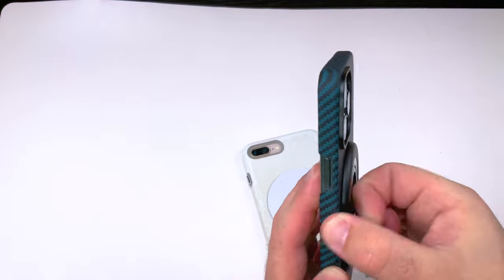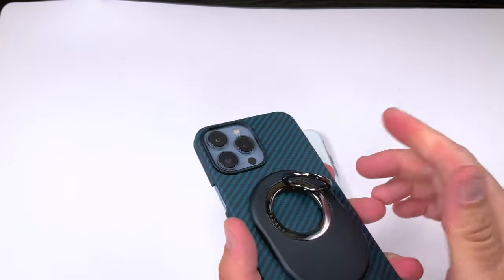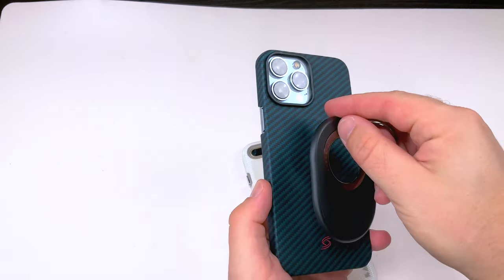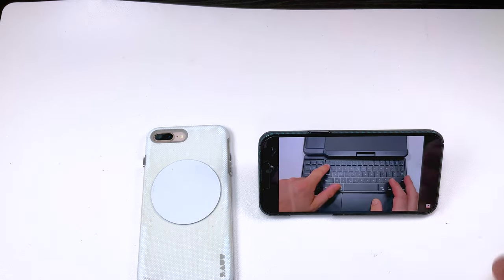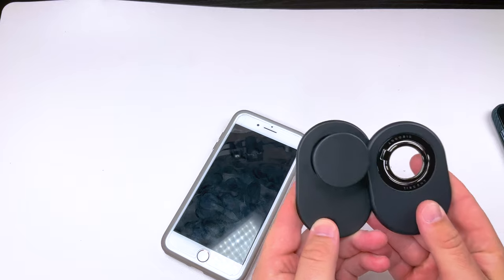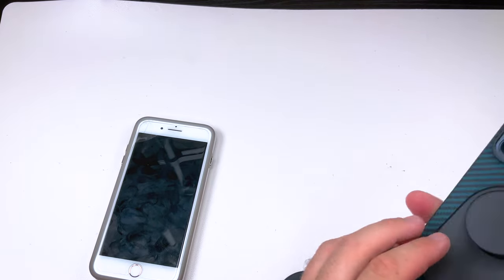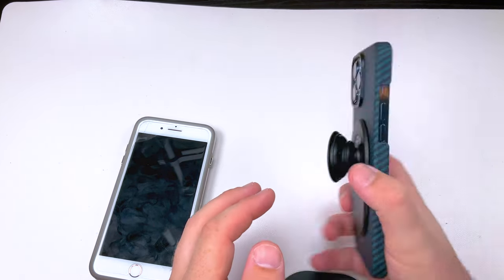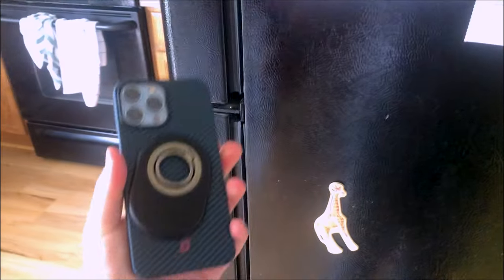One Premium MagSafe Accessory For Any iPhone: Andobil MagSafe Ring!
I was sent this from Andobil. It is a double sided MagSafe accessory, that is unlike anything else. It is double sided magnetic for any iPhone, and is super premium feeling.

Timecodes
0:00 - Intro
0:42 - Unboxing
1:00 - The MagSafe Accessory
3:23 - Vs Popsoocket
4:50 -  Conclusion

Gear I Use for my videos:
Fujifilm X-T4:

Fujinon XF16-55mmF2.8 R LM WR:

FOSITAN FL2540AW:

FOSITAN FL-3060:

HyperX QuadCast S:

Logitech MX Keys Advanced:

2020 Apple Mac Mini: